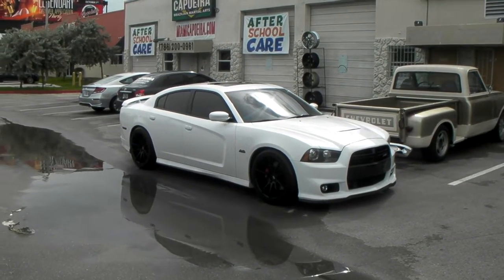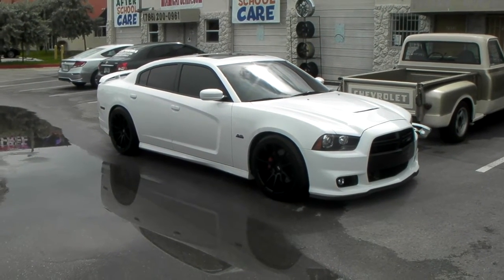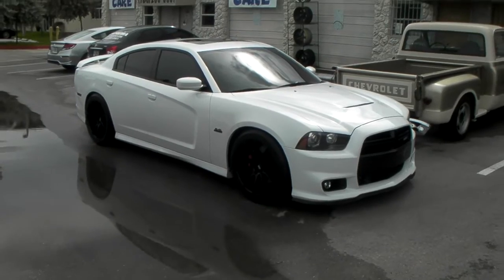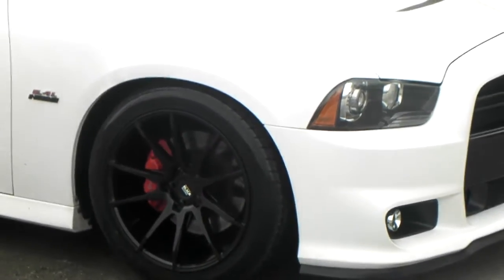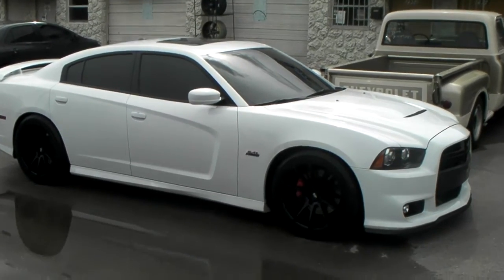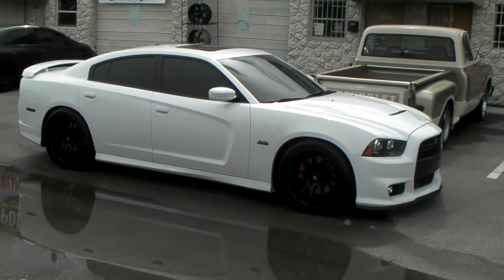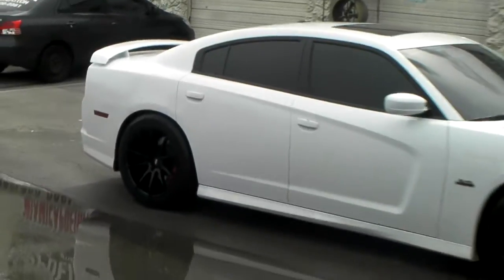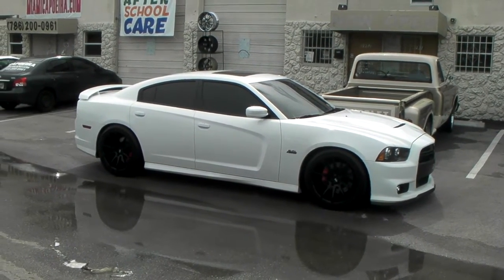877-544-8473 20 Inch Savini BM12 Black Wheels 2012 Dodge Charger SRT Rims Miami Free Shipping